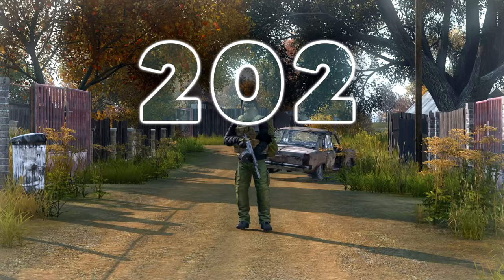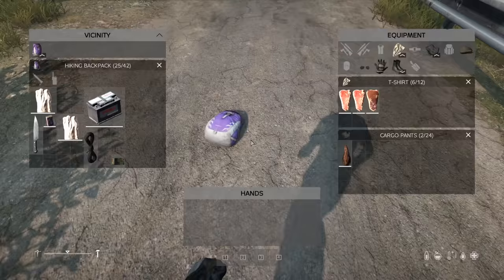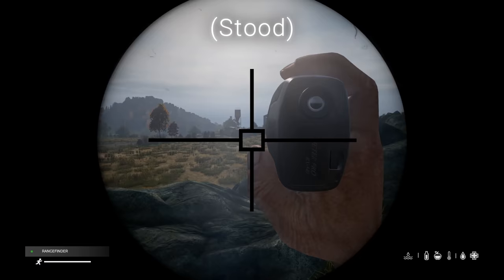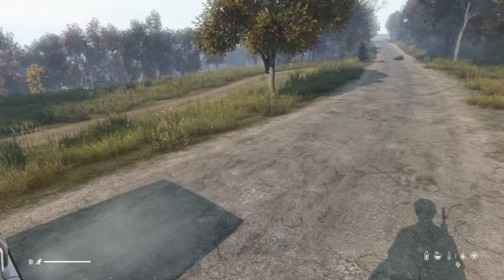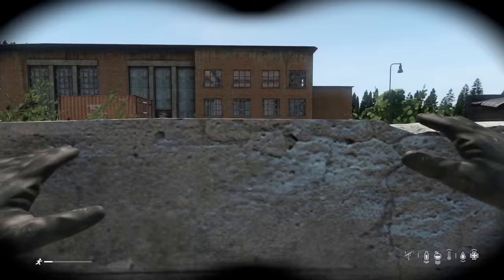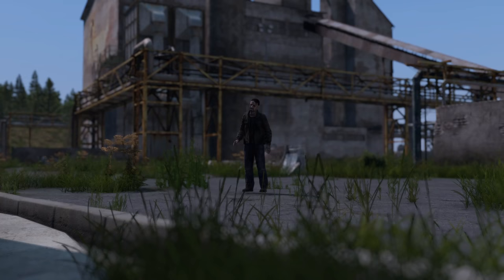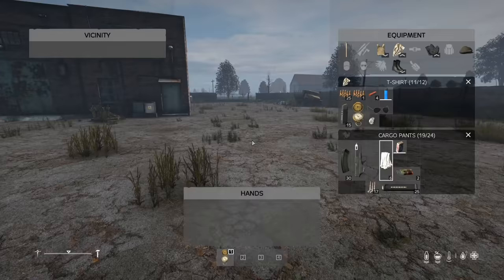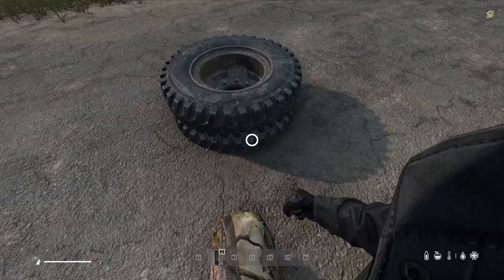202+ DayZ MUST KNOW Tips and Tricks for 2022!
In this video i complied a long list of 200+ tips and tricks I think you must know when playing DayZ in 2022, if theres any you think i missed. Please feel free to let me know!